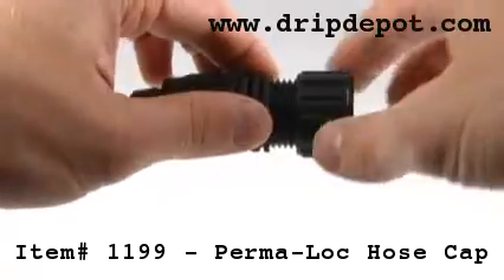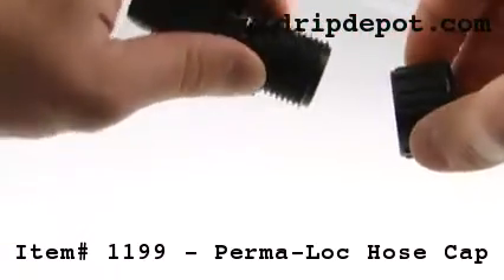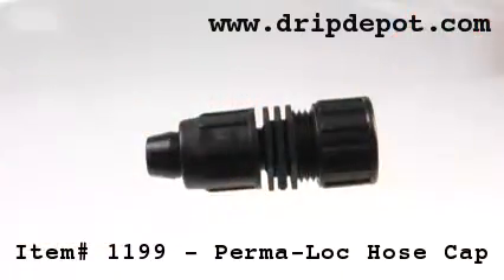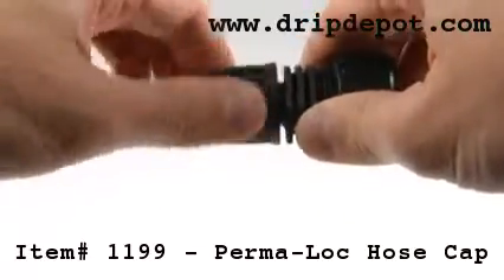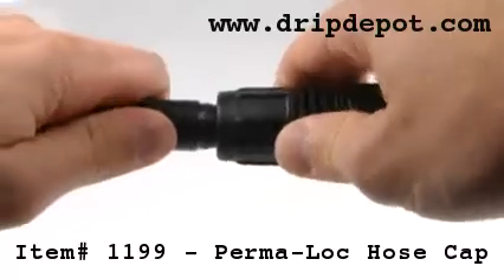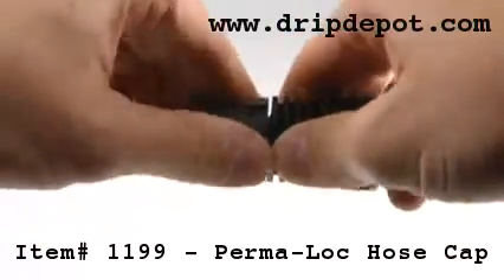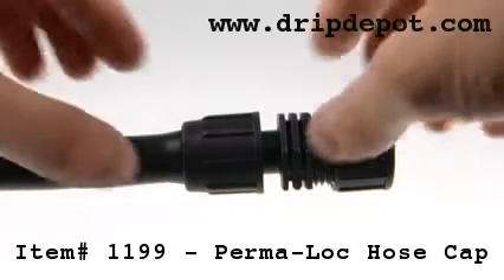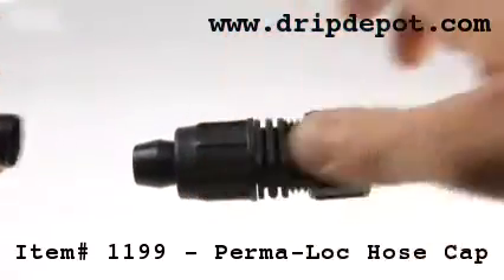How to cap a run of 1/2" tubing in a drip irrigation system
on how to use a 1/2" perma loc hose cap to cap the end of a run of 1/2" tubing in a drip irrigation system. Also useful for winterizing your system.